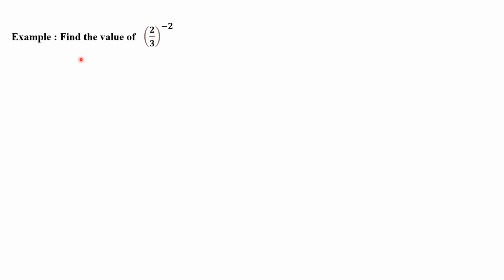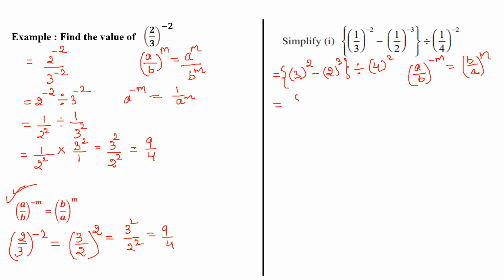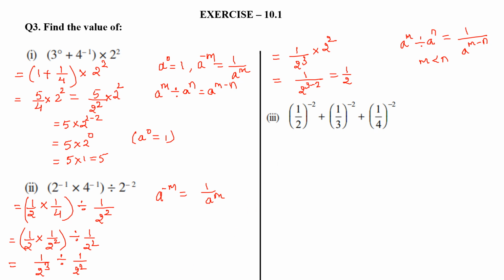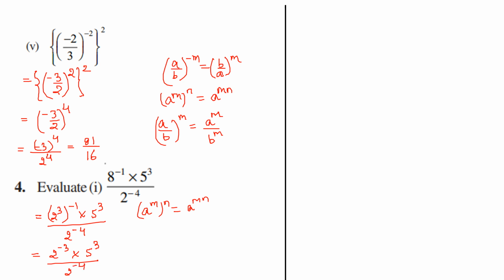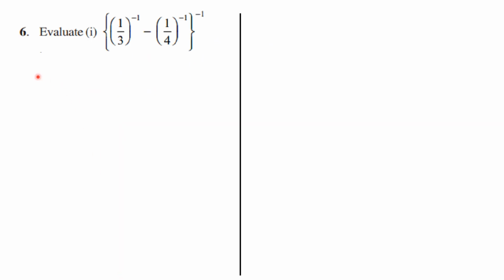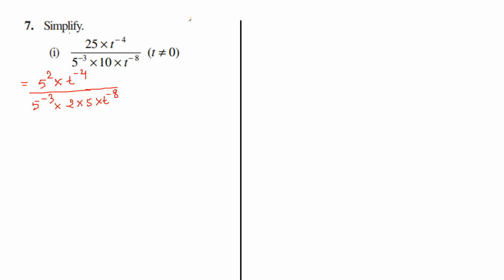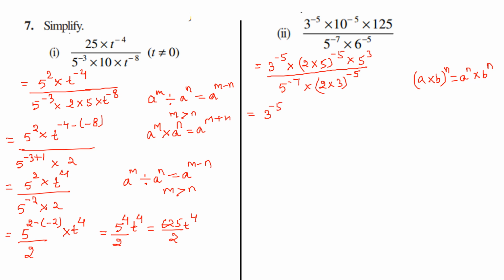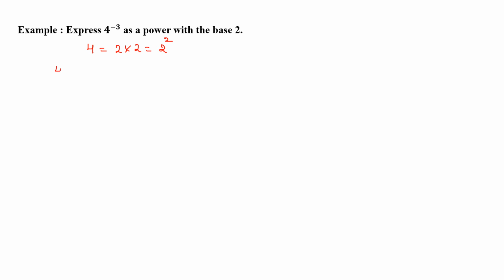CLASS 8 - CHAPTER 10 : EXPONENTS AND POWERS | EX 10.1 Q3 TO Q7 | EXAMPLE SUMS | NCERT | CBSE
In this video I am solving Exercise questions of the Chapter Exponents and Powers.